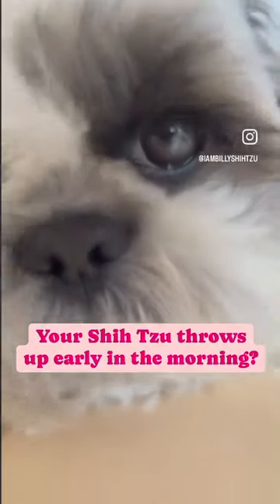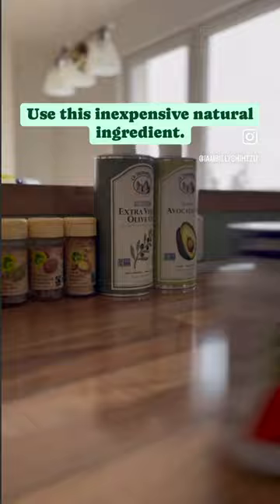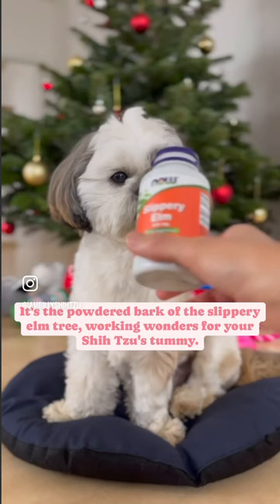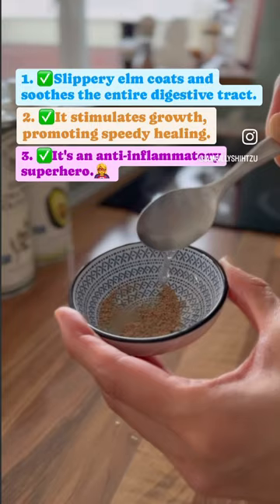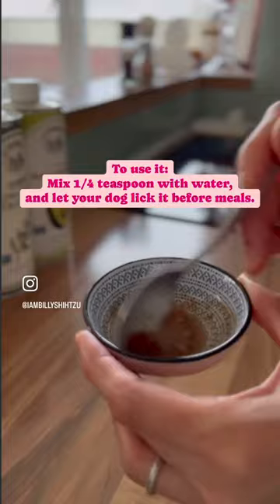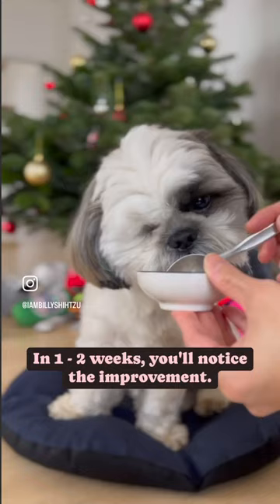Why Is My Shih Tzu Vomiting? 🤢 Problem Solved with Slippery Elm 🌿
packed with real-life experience, comprehensive research, and practical tools

More Resources 🐕

🐾 Chat with a trained Billy's Paw AI dog feeding advisor ➡️

This video discusses slippery elm 🌿 that helps your Shih Tzu after vomiting.

- Slippery elm can help with Shih Tzu's acid reflux

- Slippery elm is powdered bark

- Slippery elm helps coat and soothe your Shih Tzu's digestive system.

- Slippery elm promotes growth, and healing

- Mix 1/4 teaspoon of slippery elm with water

- Improvement in 2 weeks

- Maintain Shih Tzu's health with herbal remedies.

- Start your Shih Tzu's morning with tail wags